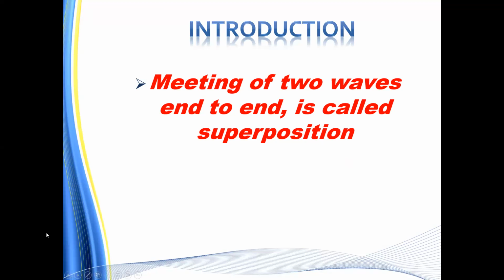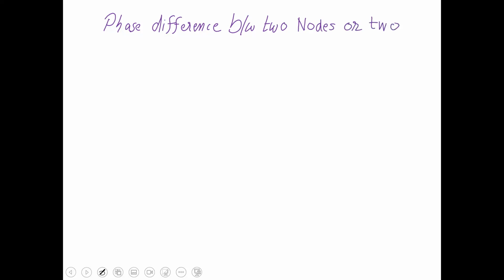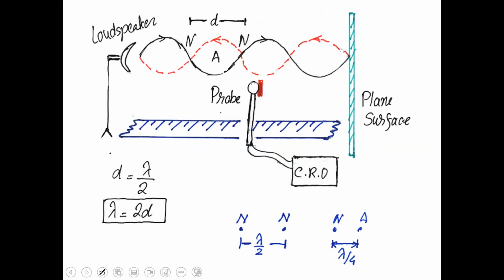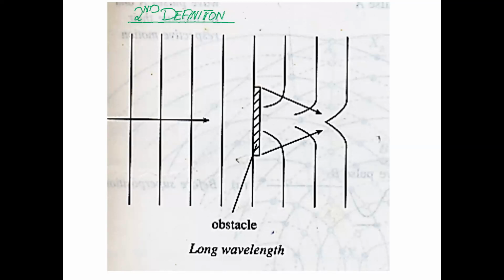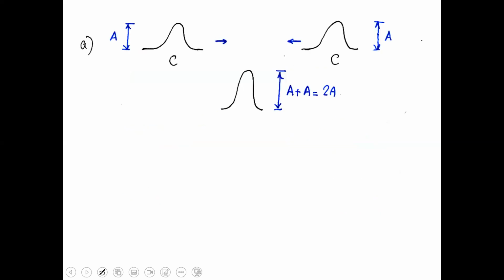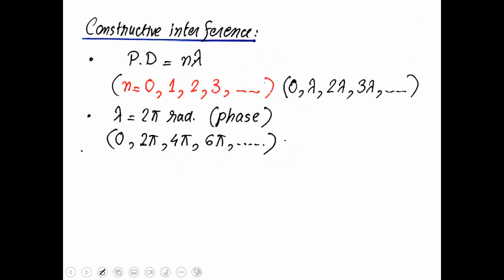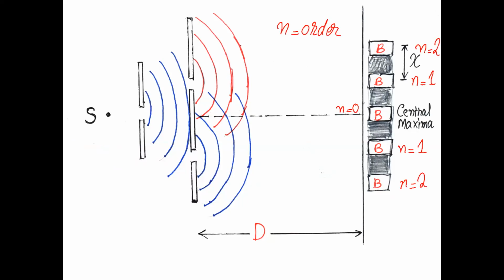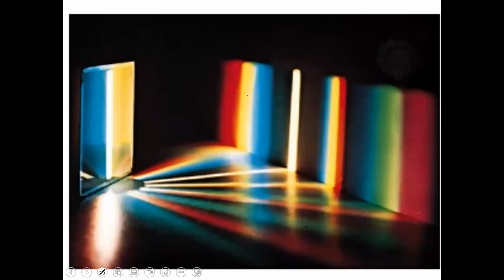SUPERPOSITION Full Revision - A LEVEL PHYSICS